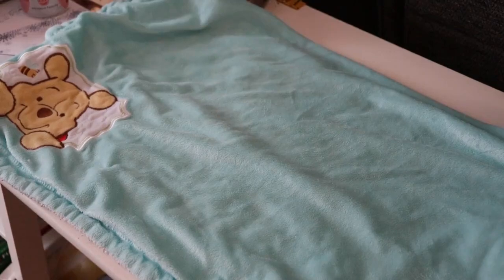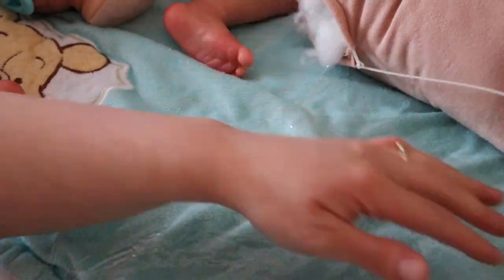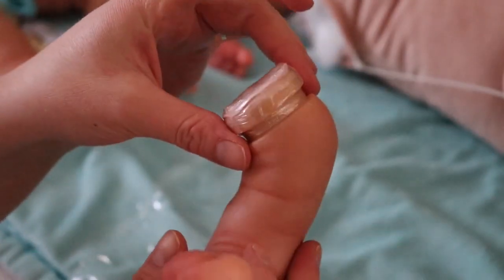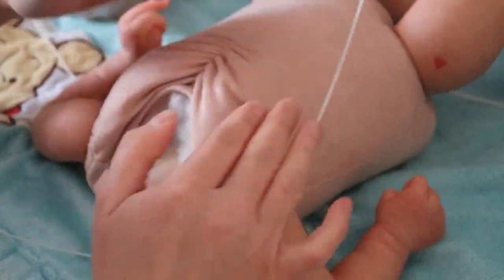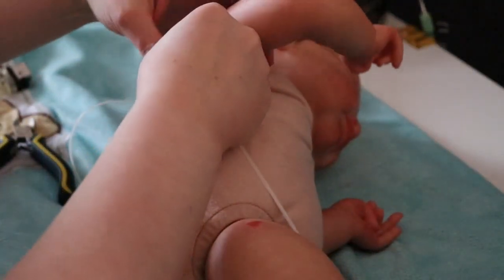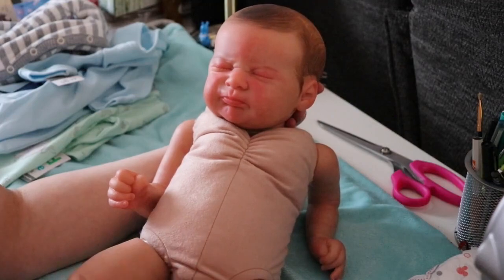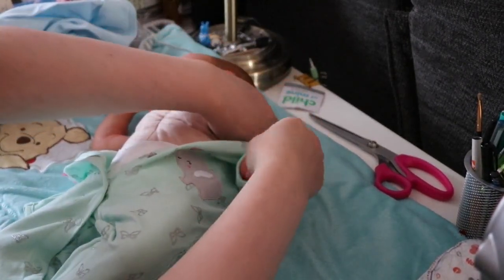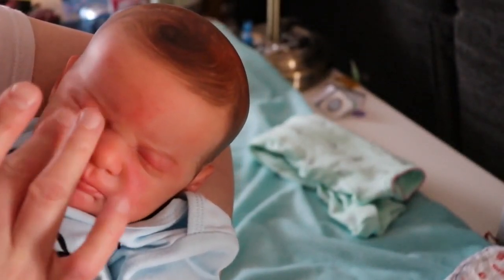Assembling Azalea - Pt 2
Available Reborns and Supplies:
Etsy Shop